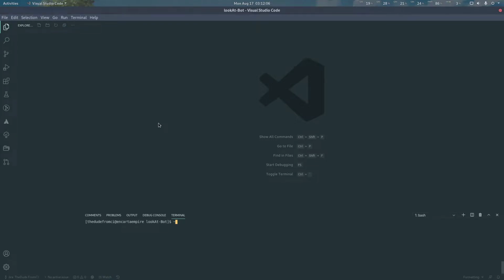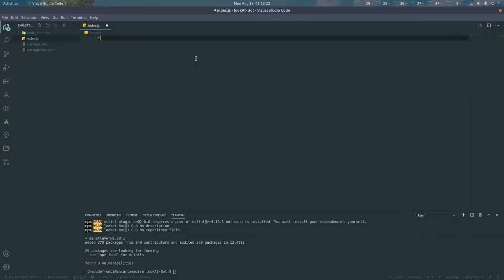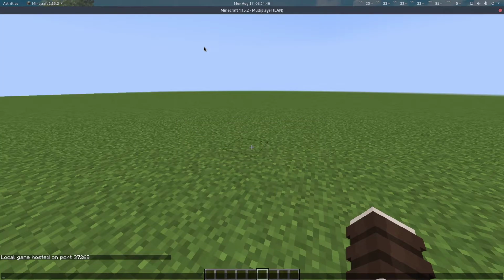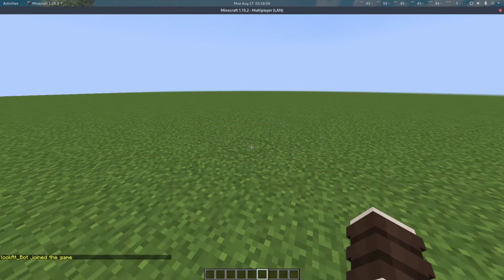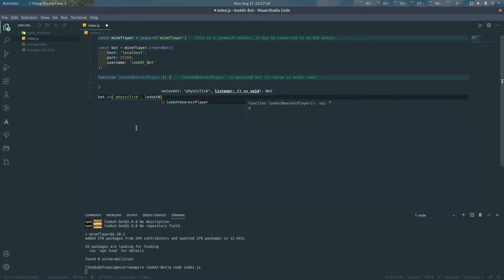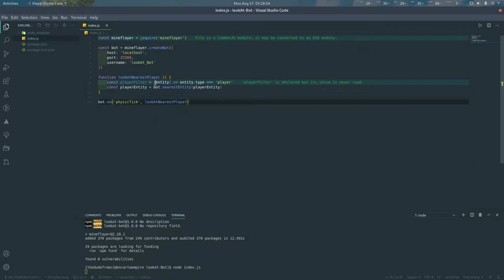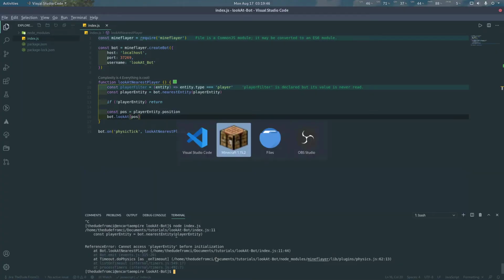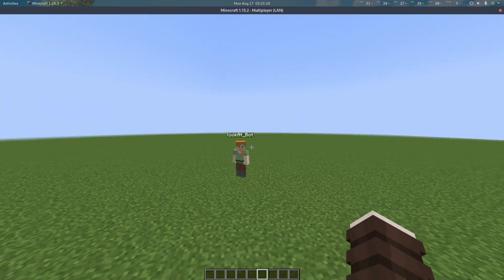Getting Started with Mineflayer [Beginner Tutorial]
LOOK HERE FOR MORE INFORMATION AND RESOURCES

About:

This tutorial shows a simple introduction for setting up a Mineflayer bot. This bot will join a standard Minecraft server and look at the nearest player.

You are free to use this code in any project.

Mineflayer is an open-source project created by the PrismarineJS community. If you're interested in finding out more information about Mineflayer and PrismarineJS, check out the following links.

Interesting in joining the PrismarineJS community? We also have a Discord server

For those who prefer Glitter instead, we have an IRC bridge between Glitter and Discord, as well